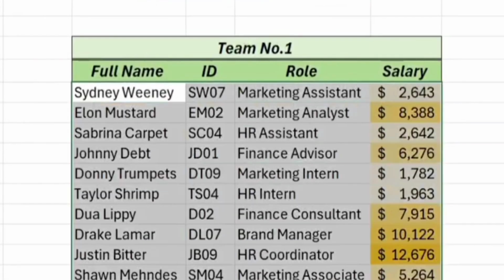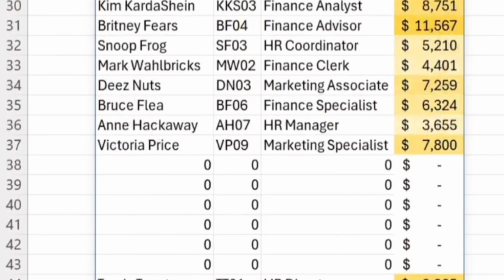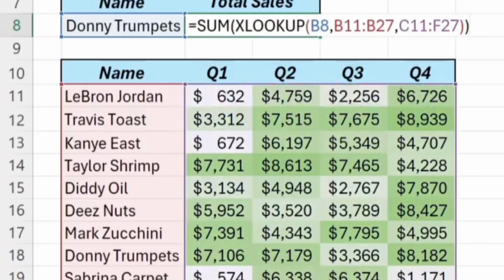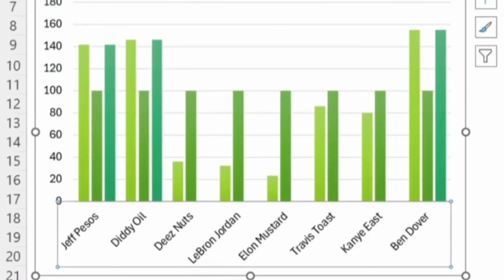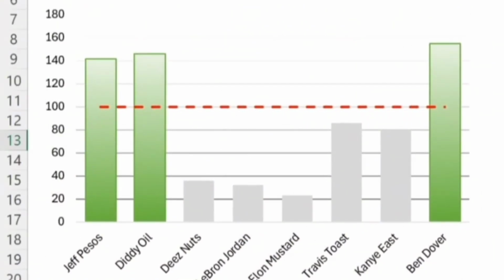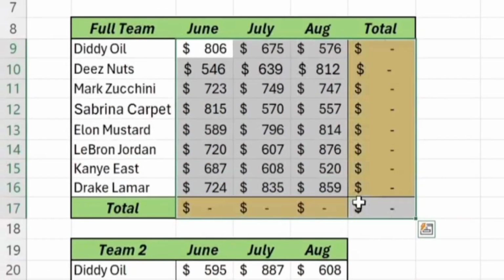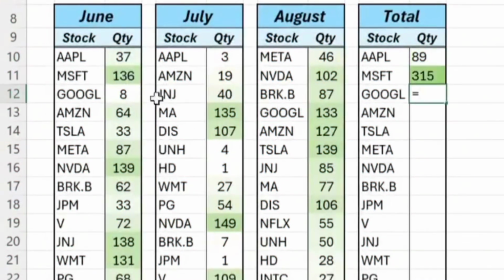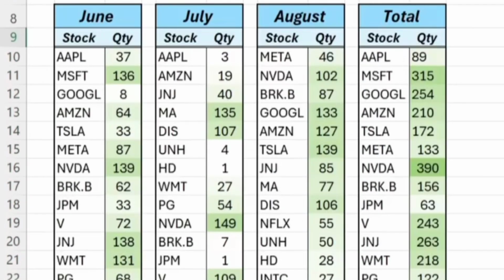Multiple solutions of excel in One Video#excel